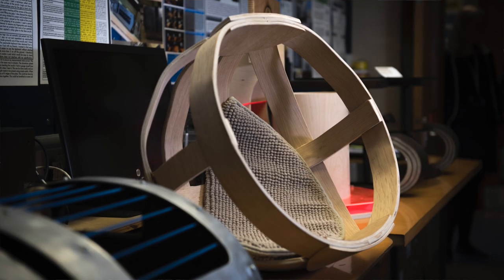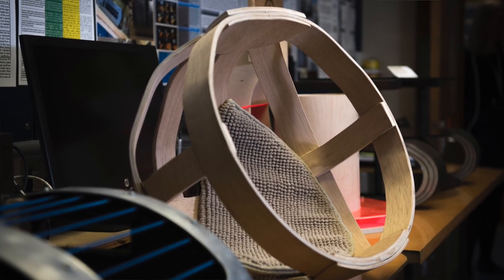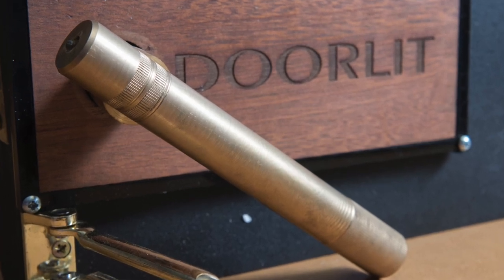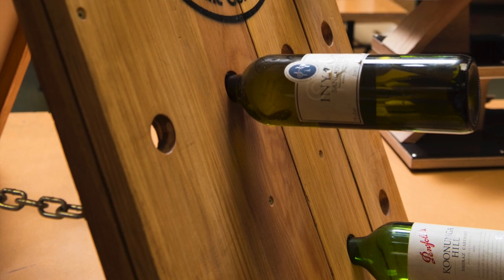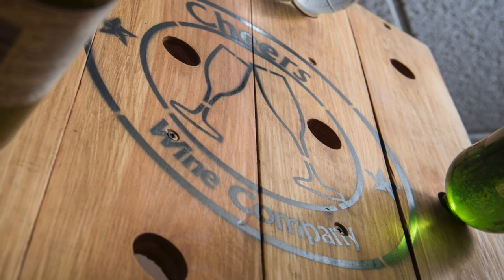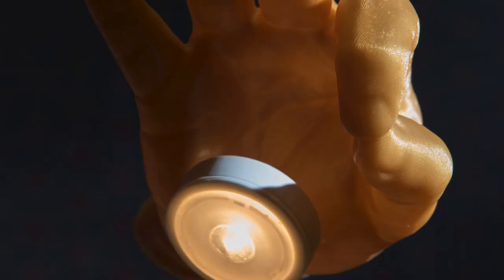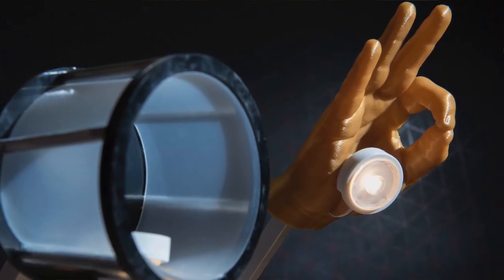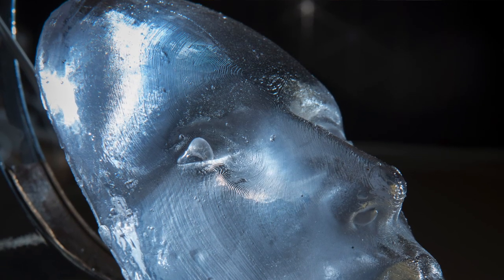Create 2017 - Whitgift School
Design, Technology and Engineering Exhibition at Whitgift School